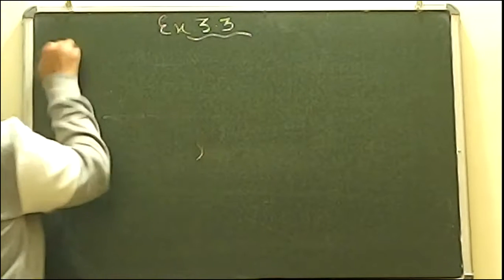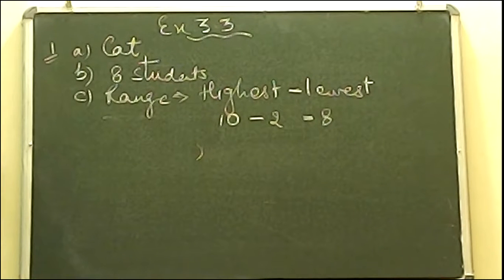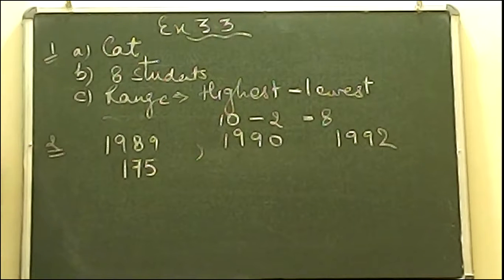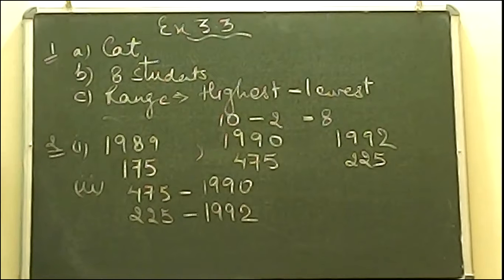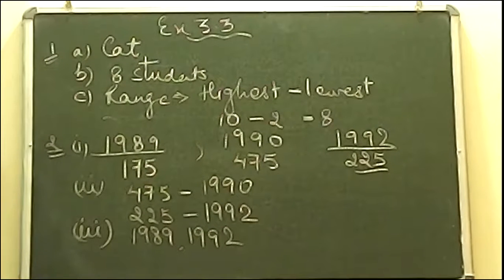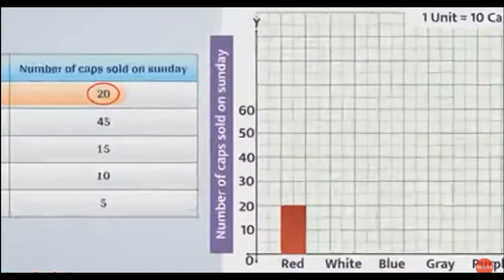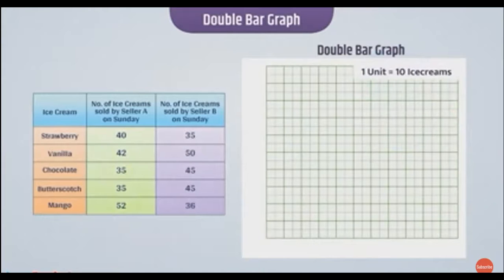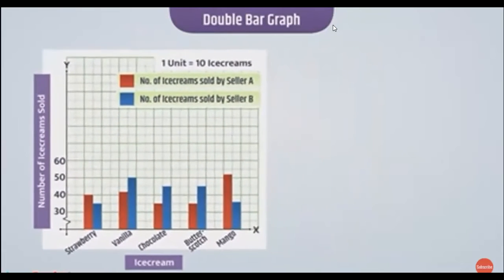CLASS 7 MATHS // CHAPTER-3 DATA HANDLING //HOW TO DRAW GRAPH AND DOUBLE BAR GRAPH //NCERT EX 3.3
we are making inspirational as well as facts videos.
i am completing all exercise and all questions of maths in class room vedios and uploading it in my youtube channel.
i ensure you that you will able to easily solve all the maths problem and you will be able to do it by your self.
i am making some fun videos also while exploring most famous places in madhya prasesh , most famous places in katni that is my home town , and most famous places in uttar pradesh and specially most visited places in varanasi and i am exploring most famous places in varanasi and nearby. i am making vlogs for tourist places in india. and making some vlogs related to my life activities.